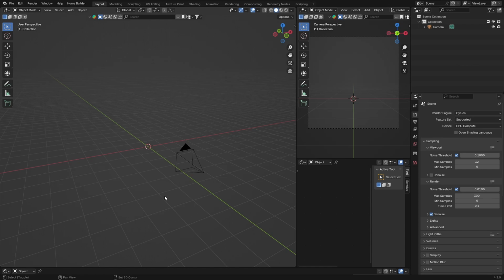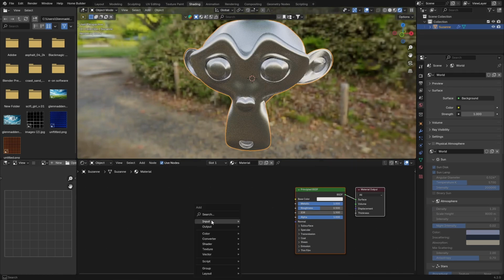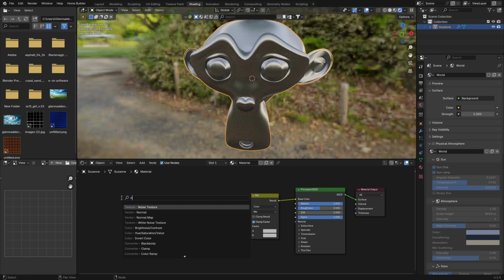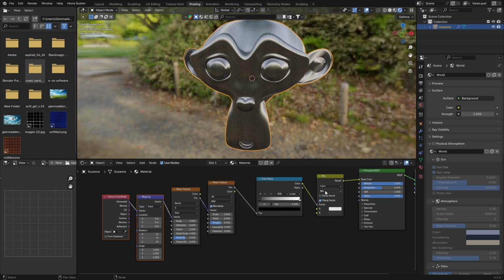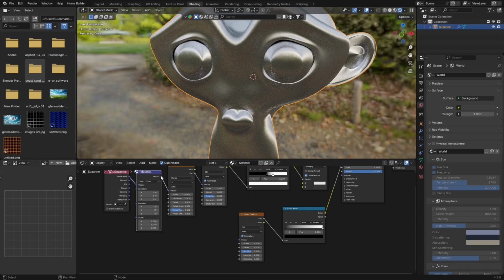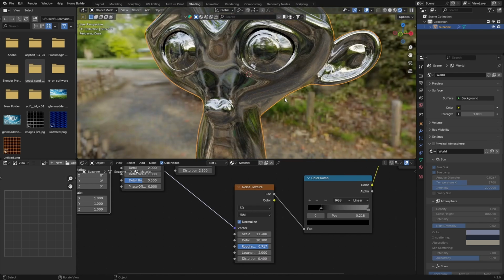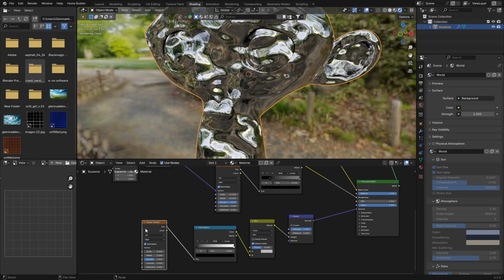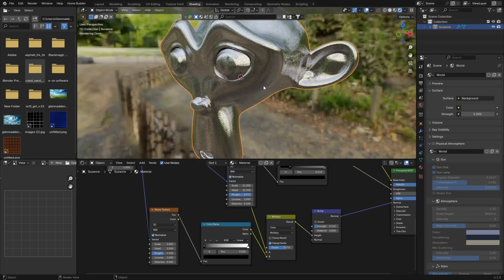Blender Magic: Crafting Hyper-Realistic Titanium from Scratch